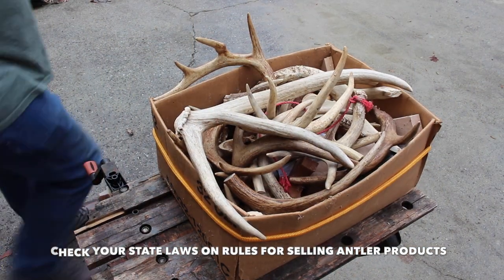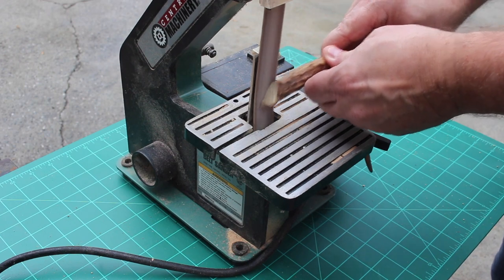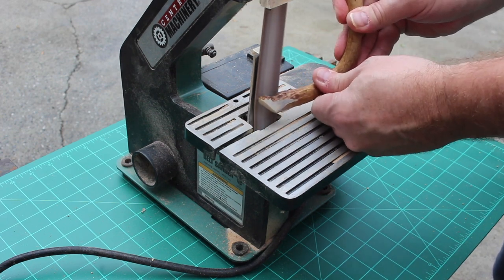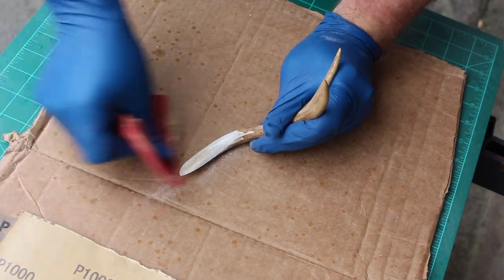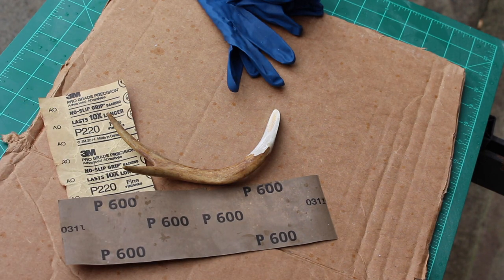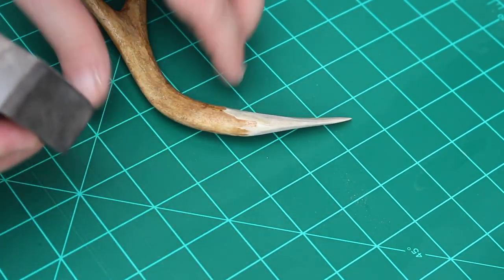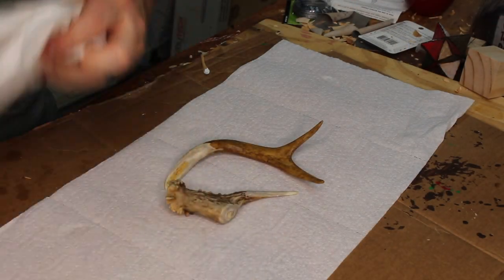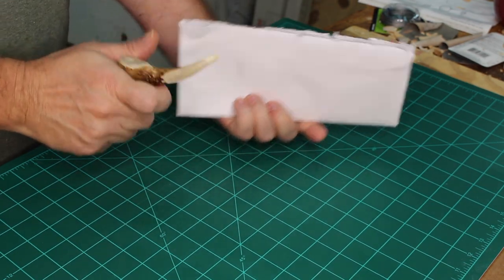Deer Antler Letter Openers DIY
In this video, I'll show how to make two styles of antler letter openers. This is an easy deer antler craft to make. Fun to make and then give away or sell. Check it out and learn how to make it.

The antler I'm using comes from the Whitetail deer species. Antler material is very strong and the letter opener is more than sufficient to open letters.

One style comes from the antler base, and I'll make the blade from a brow tine. The second style comes from a young male deer and I'll shape the blade at the base.

Don't forget to checkout my other deer antler craft videos on YouTube.